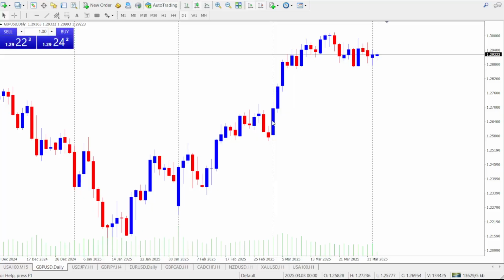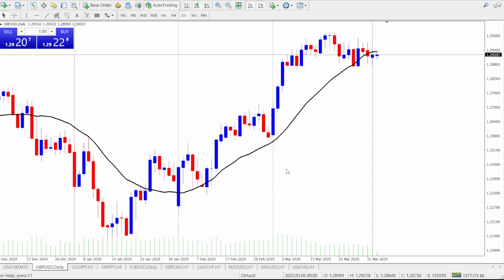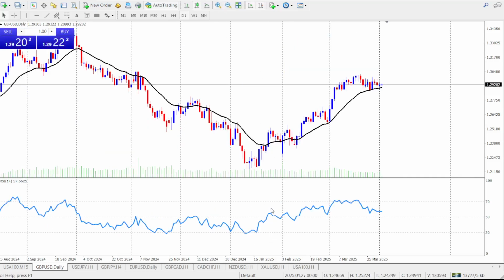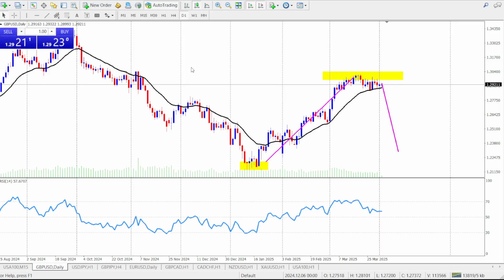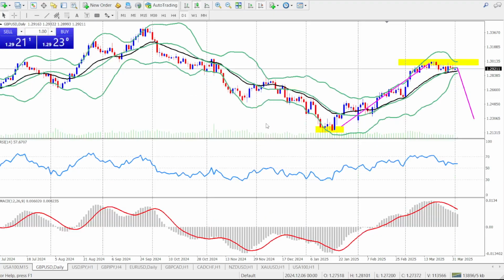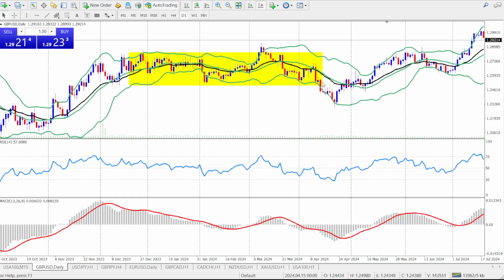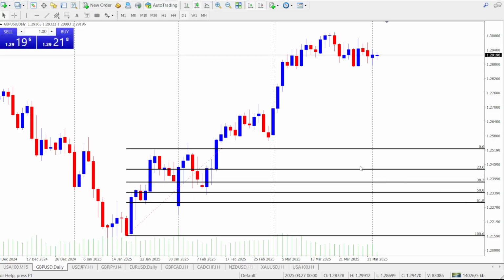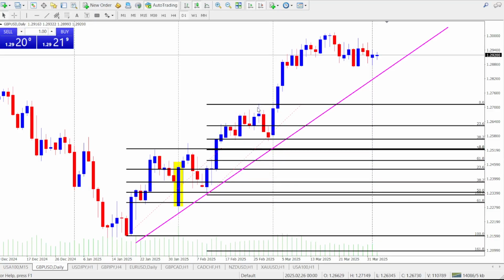Best MT4 Indicators Every Trader Should Use – Boost Your Accuracy and Spot Clear Signals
MetaTrader 4 (MT4) is one of the most popular trading platforms in the world, and for a good reason. It offers a wide range of indicators that can help traders analyze price movements, spot trends, and make better trading decisions. But with so many options available, which ones should you use?

In this video, we’ll break down the best MT4 indicators that every trader should consider adding to their charts. These indicators help in technical analysis by providing clear signals, reducing noise, and increasing trading accuracy. Whether you're a beginner or an experienced trader, these tools can give you a strategic edge.

By using these best MT4 indicators, you can improve your market analysis and make better-informed decisions. But remember, no indicator is perfect—combine them with solid risk management and strategy.